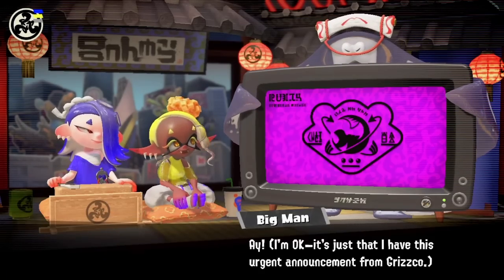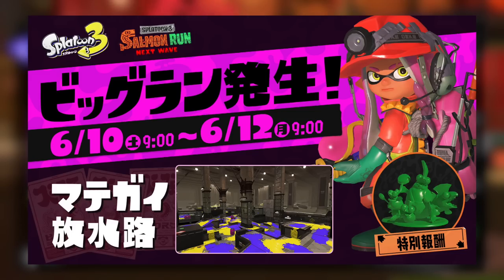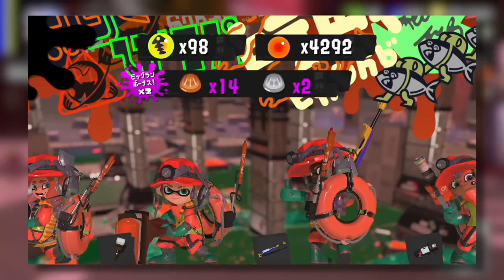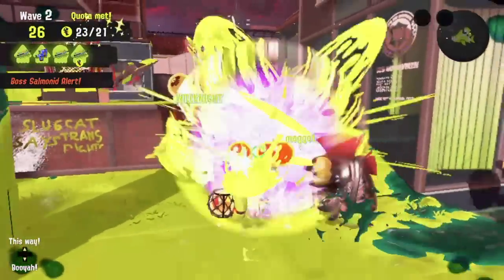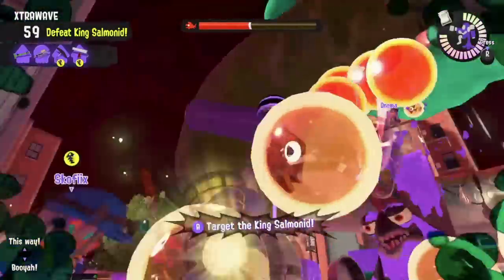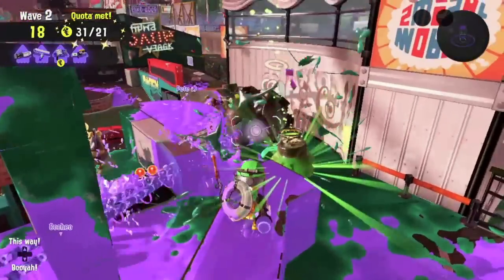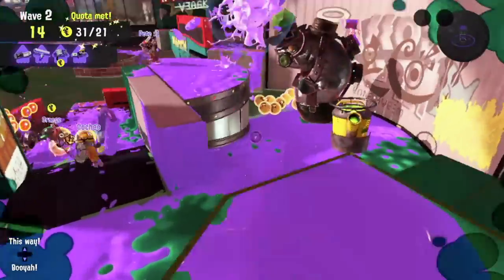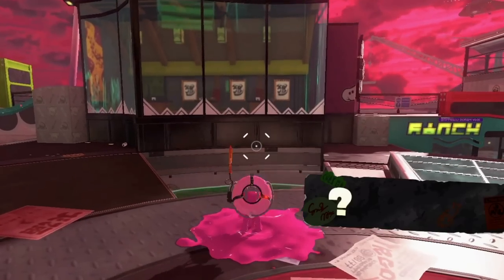5 New BIG RUN UPDATES You Should Know - Splatoon 3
June's Big Run is here and there are some great new changes! Let's take a look.

► Credits
Character Art: